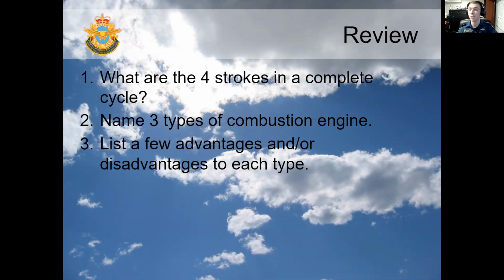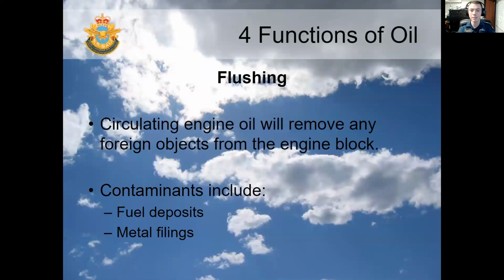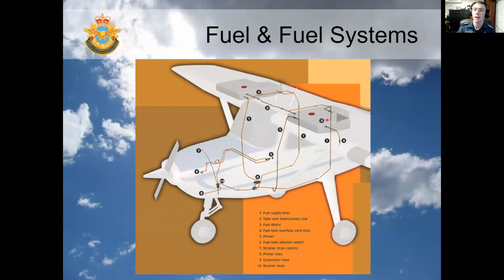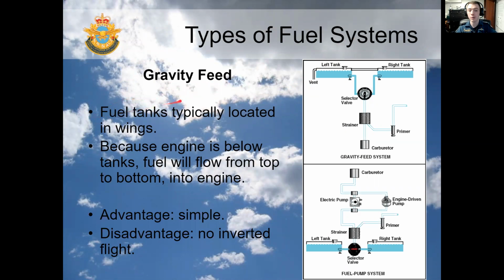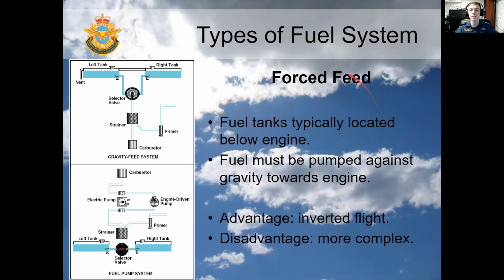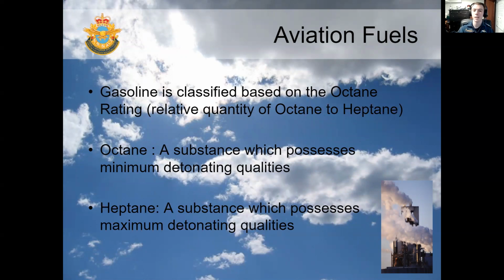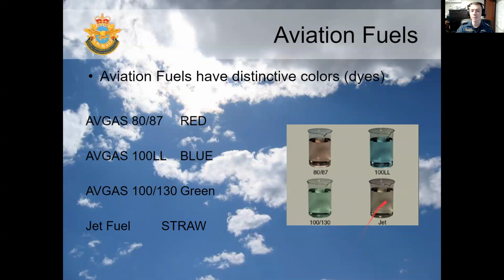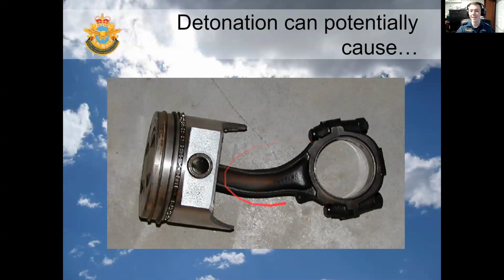ENGINES II - PL4 Combined Aviation Exam Review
Second half of Engines class, covering engine oil and fuels.